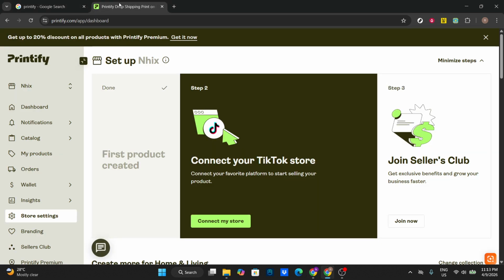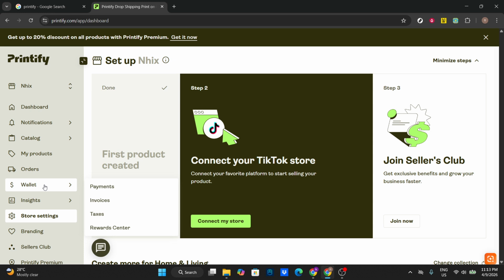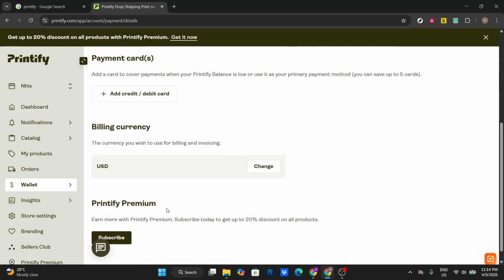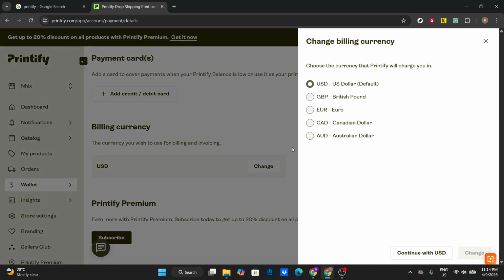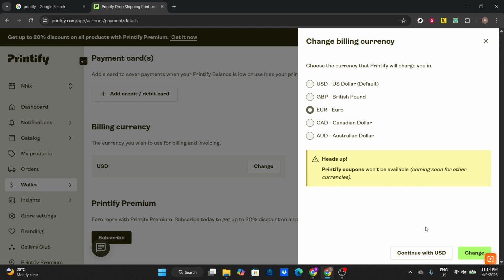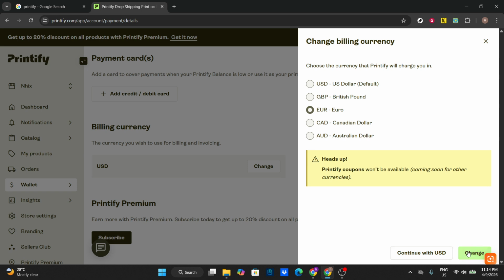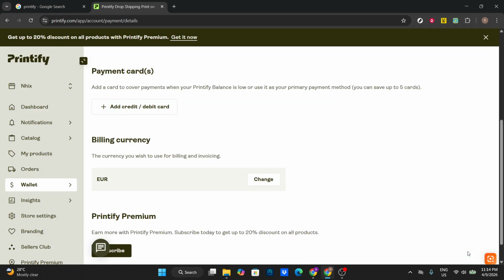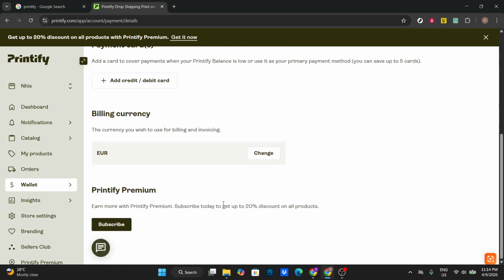How To Change Billing Currency in Printify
Change the billing currency in Printify to match your preferred currency for invoices and payments.
What you’ll learn:
Where to select billing currency and effects on product pricing
Conversion rates, rounding, and display vs billing currencies
Best practices when selling internationally
Notifying bookkeeping and accounting systems after changes